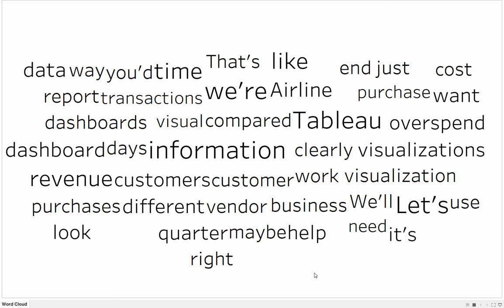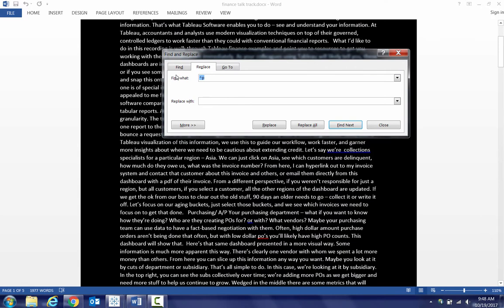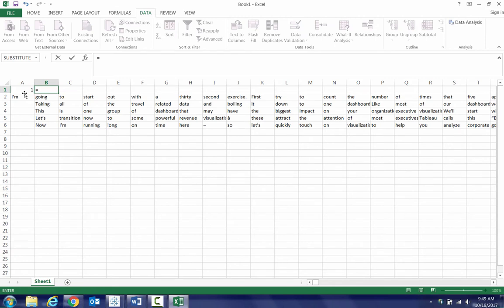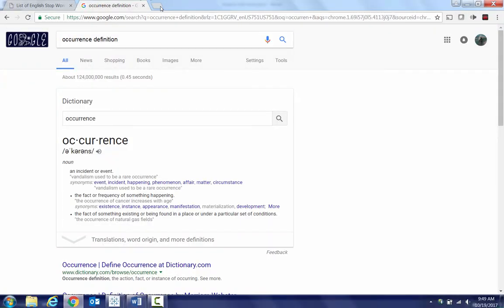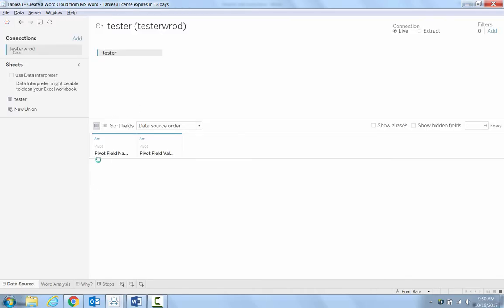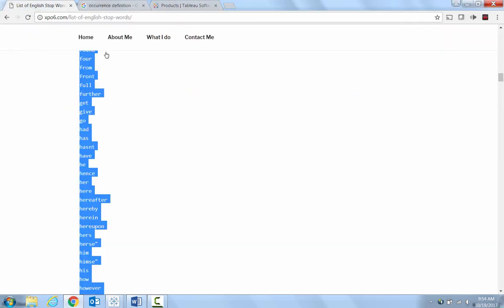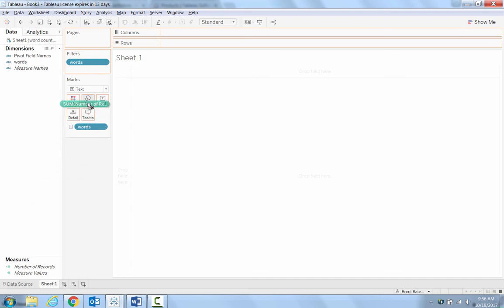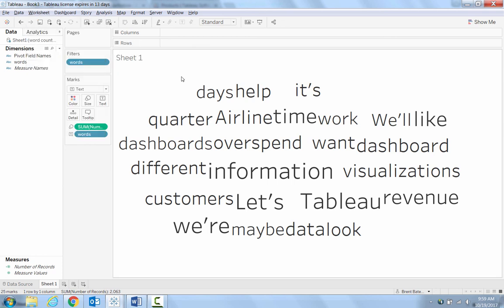Fastest Way to Create an Interactive Word Cloud from Microsoft Word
Interested in analyzing your (or others') words from Word? Try a word cloud..
Unveil patterns that will let you and others evaluate your diction.